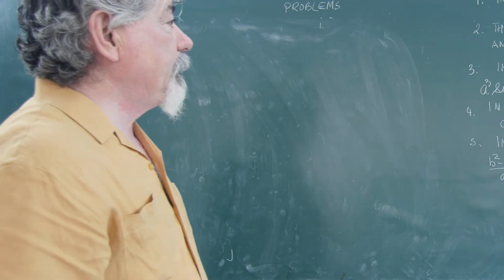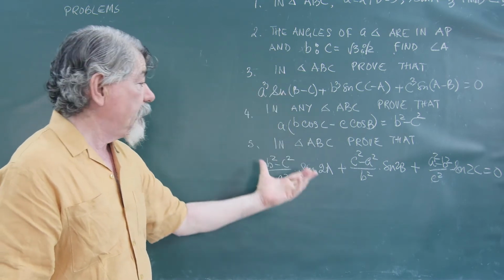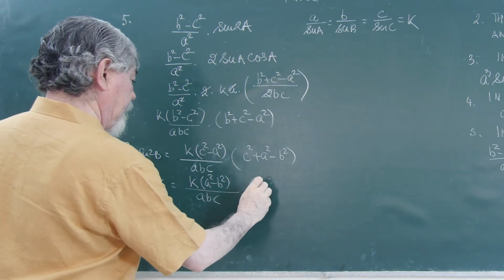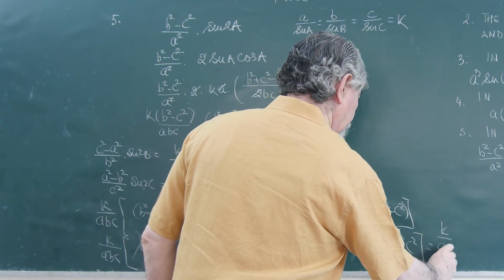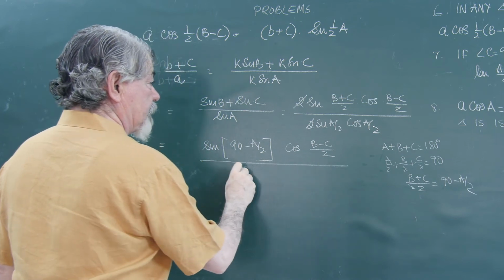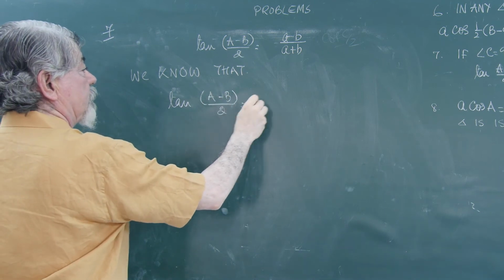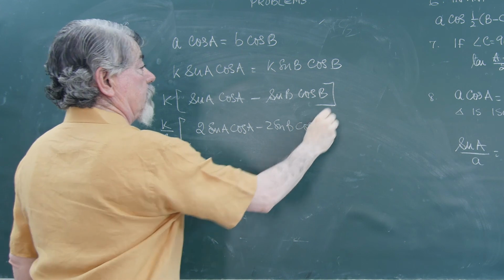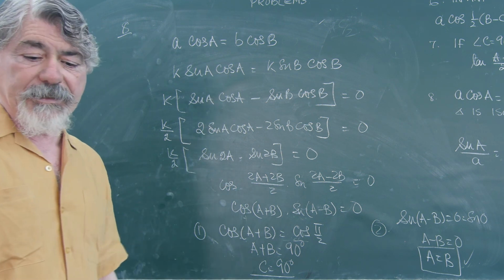Trigonometry Part 28 Solution of Triangles Sine Rle, Projection Formula, Cosine Rule, Napier's